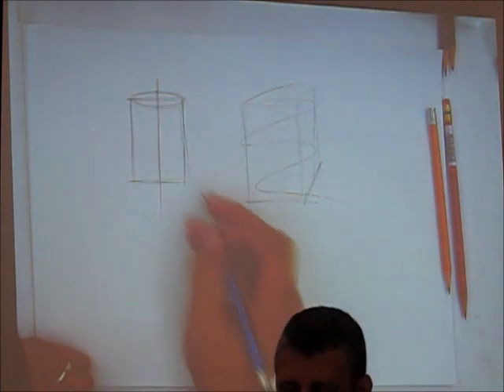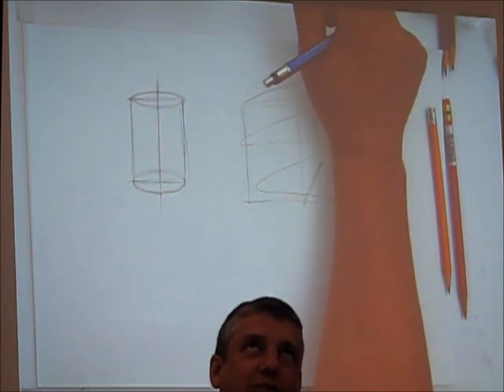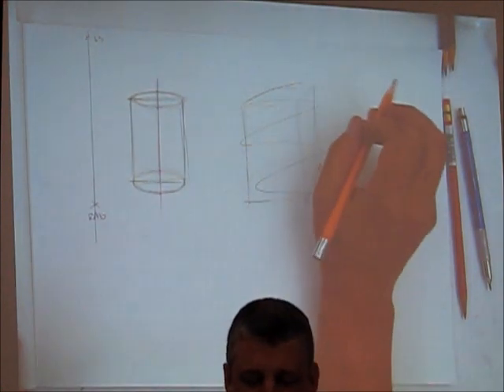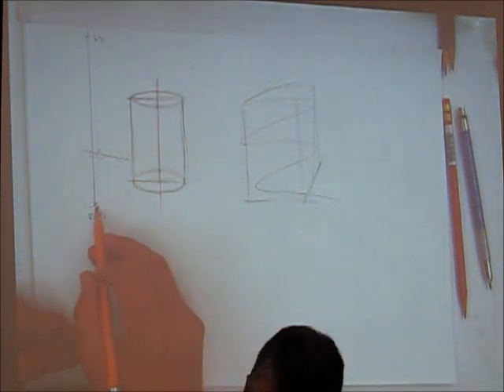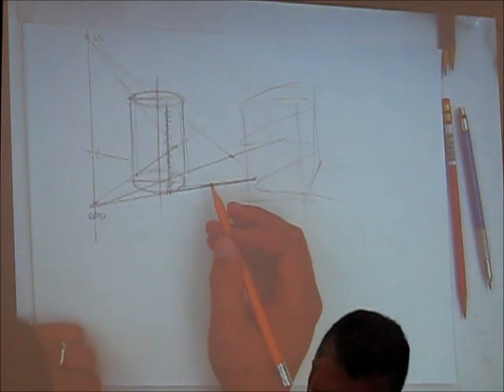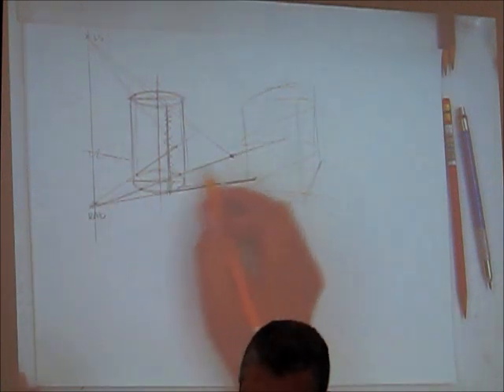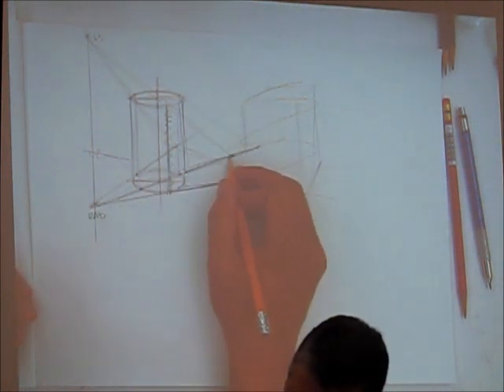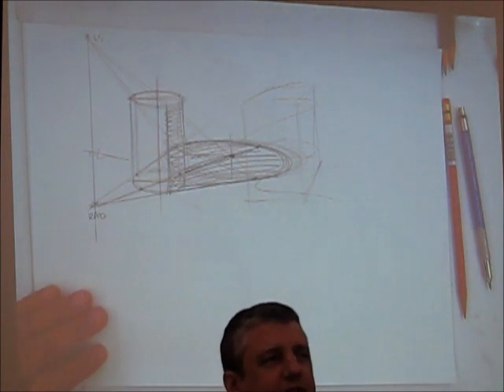10-1-12 (4) ANI 12